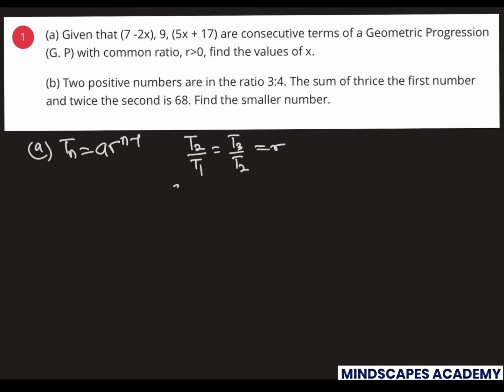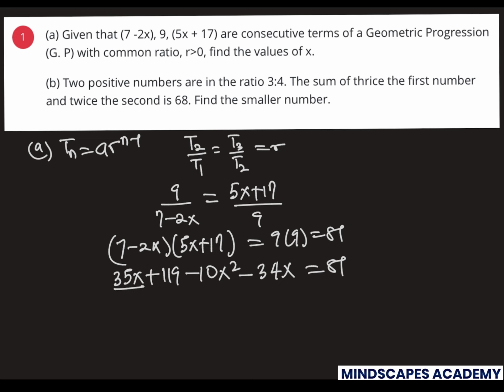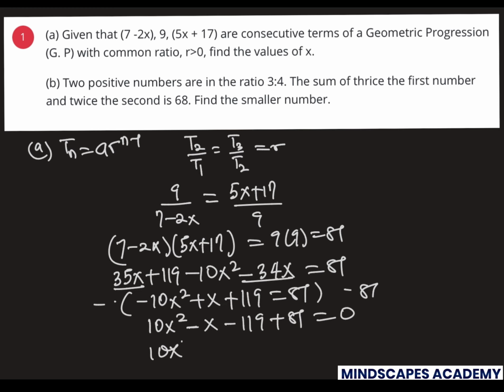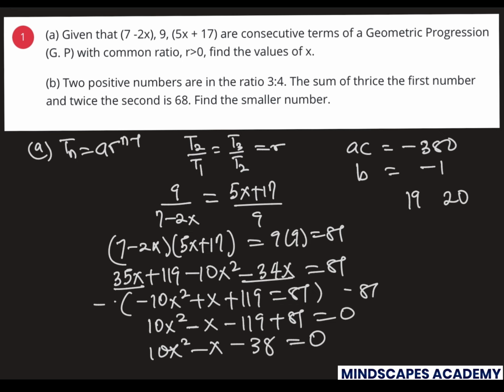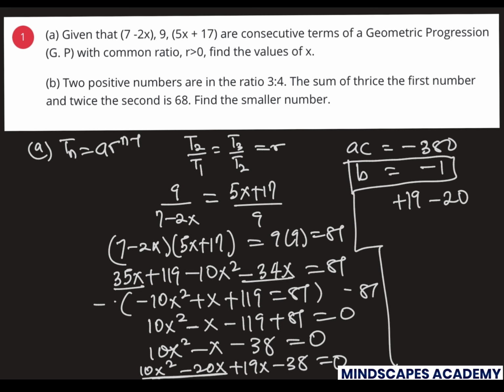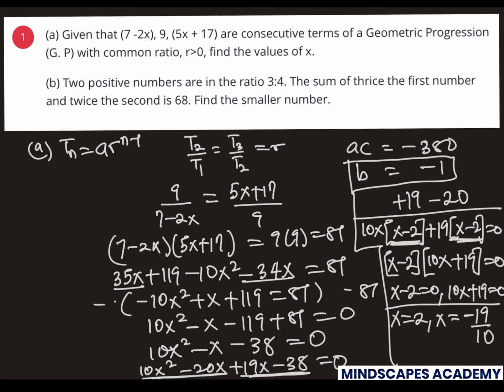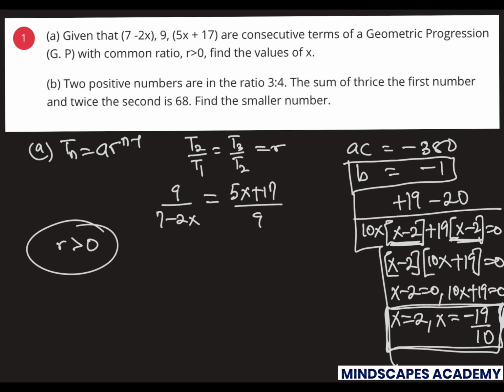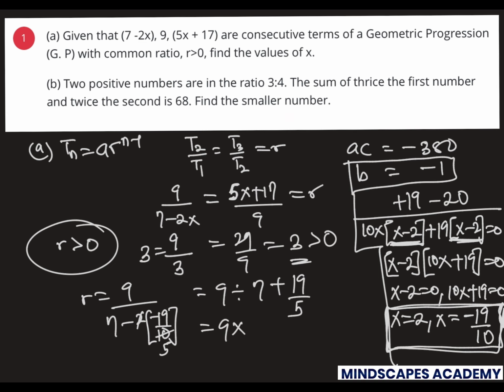WAEC 2022 Mathematics Theory Q1a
Solving the Part 2 of WAEC 2022.
The first problem on sequence well explained.